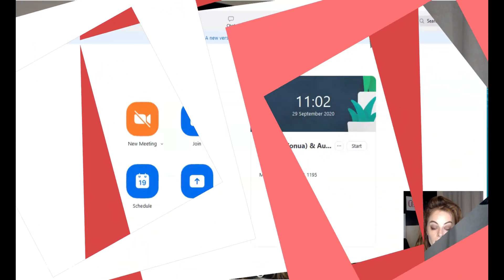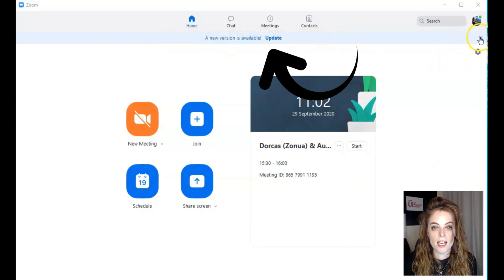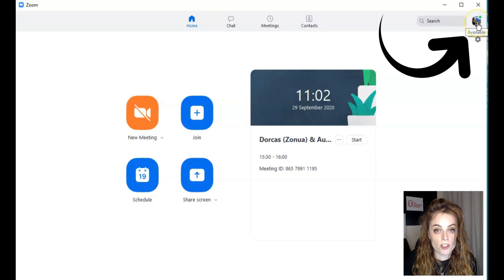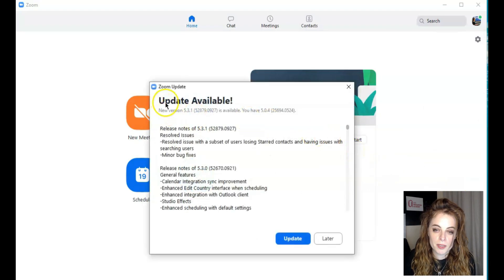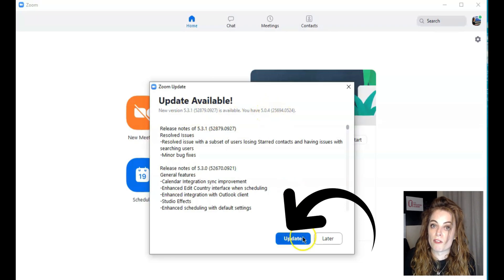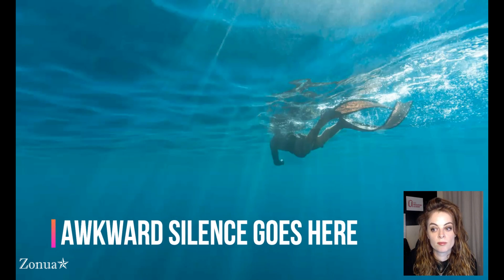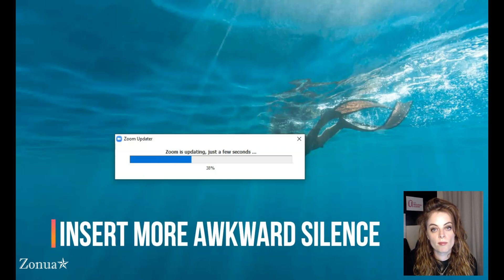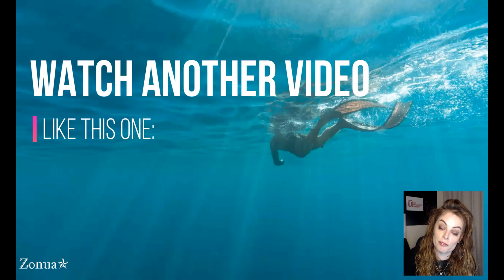How to Update Zoom to the Latest Version (Easy)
This video is aimed at people who use Zoom on Microsoft Windows who are having trouble with Zoom, or are noticing Zoom crashing, or who have noticed they don't seem to have the latest version of Zoom. As of September 2020 when I ran this video, I now have six (6) reactions instead of the usual two (which were previously the 'clap' or the 'thumbs up'). I'm still really missing emojis in the chat. It makes such a difference with my students (I've used various live videos with my teaching and notice that when we can use emojis in chat, it's sooo much more interactive and fun!!.

Anyway, back to this video: I'm using the downloaded of version of Zoom on my desktop omputer, so this is not about the app version on mobiles, or the browser version of Zoom. If you are using the browser version you do not get full control.

If you don't have the downloaded-version of Zoom, you can download the client for free

By Dorcas Réamonn of Zonua - Website Makers.
Also: UCD Smurfit School lecturer in Digital Marketing/Technology & Design. Innovation Academy (Design Thinking, Creativity & Innovation),  educator/consultant.

BOOK
Dorcas knows a bit about WordPress Get the "WordPress Masterbook 2020: - Make a Website From Scratch For Total Beginners" written by Dorcas here:

-Amazon India

When you buy that book, you can join the (brand new) Facebook support group here, where you can ask specific questions and get answers

with my personal (rarely used) Instagram and TikTok (I'm down with the kids)

Recommended stuff from Amazon (for Office, Mobile Office ('Office from Office'), Video and Learning) and also

Questions?  You know what to do! Just ask!